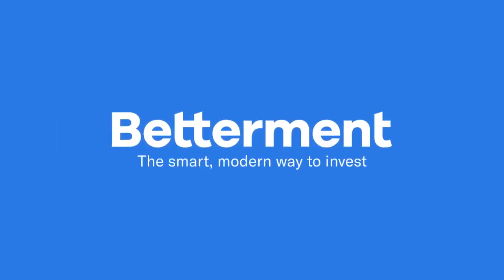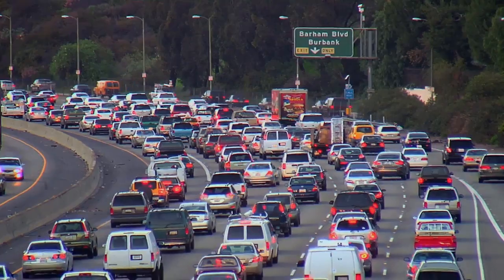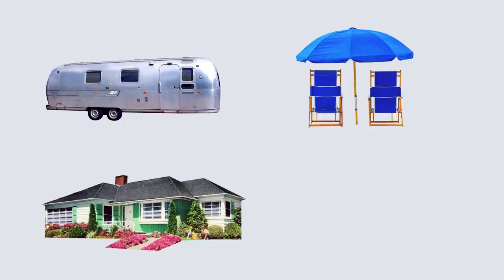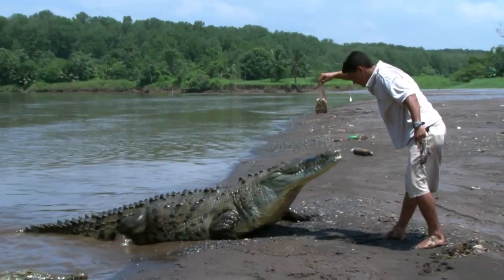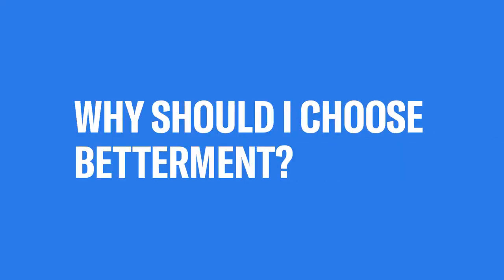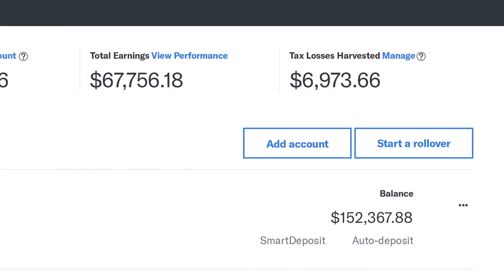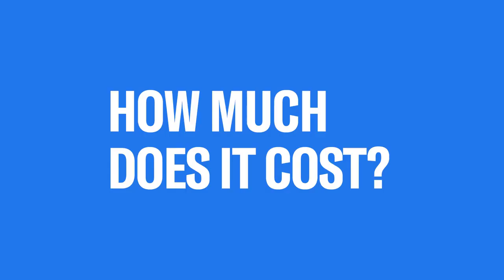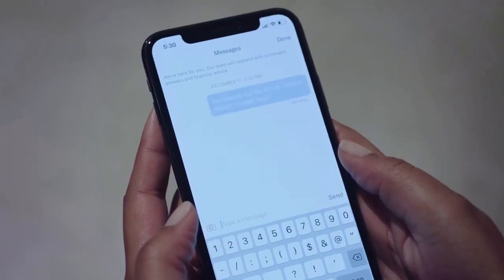What is Betterment? Start Investing Easy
Get back with the person showing you this video or go to work with me and my millionaire mentors personally.

What is YGM?

You've Got Money is a team of entrepreneurs who believe Freedom is a Mindset.

It's more than a phrase... "You've Got Money" is a way of thinking and going through life with the mindset that you deserve to live a life of abundance. It's an affirmation that you tell yourself when you wake up each day... it's a confirmation when you get emails saying, "You've Got Money"... it's a movement, a celebration... a LIFESTYLE.

We've partnered with Novae Money which is a financial education program that focuses on 4 areas of financial wellness and rewards its affiliates with one of the best compensation plans in the industry.

I’ve been with the company since 2014 and I earned over 5-figures so far! My credit score improved dramatically when I used Novae Money product. Almost 100 points across the 3 bureaus! This gave me the edge I needed to buy our first home in 2016! There are thousands of others that have seen results! Accelerate your credit score and income!

Watch this video to get a better understanding of what Novae Money has to offer

Standing by,
Jerry Goins

Facebook Search: Roddy J

Income Disclosure: Results not typical. This is not a job and earning commission with Novae takes hard work and dedication. Income Shifting does not require any selling or recruiting.

income shifting,
asset class,
asset class 101,
wealth strategies,
wealth concepts,
building wealth,
credit repair,
credit restoration,
credit fix,
novae,
novae money,
novae compensation plan,
novae money compensation plan,
novae comp plan,
novae money comp plan,
is novae a scam,
is novae money a scam,
what is novae,
what is novae money,
novae presentation,
novae money presentation,
novae video,
novae money video,
myecon,
myecon presentation,
myecon video,
residual income,
residuals,
compounding income,
work from home,
business opportunity,
entrepreneur,
jerry goins